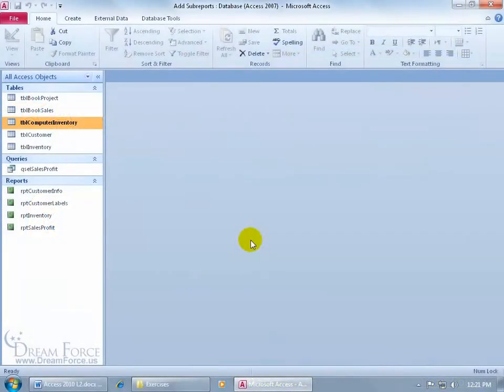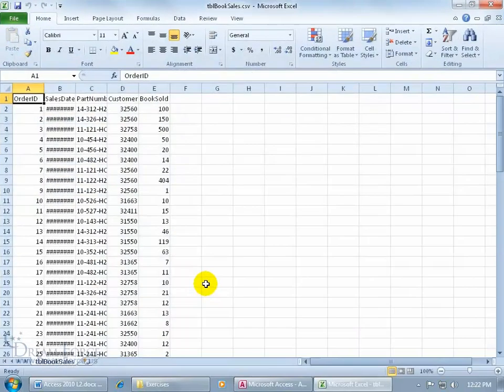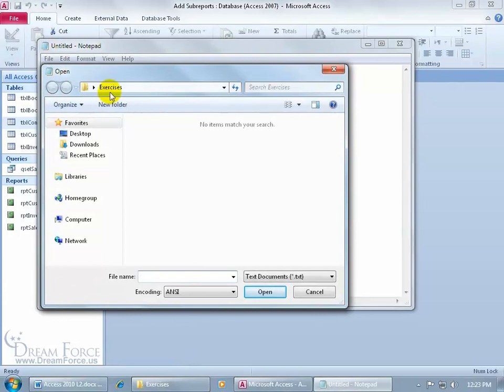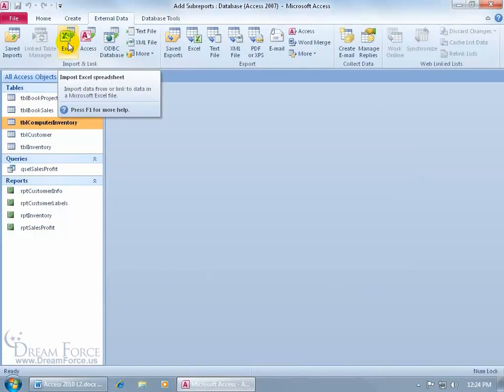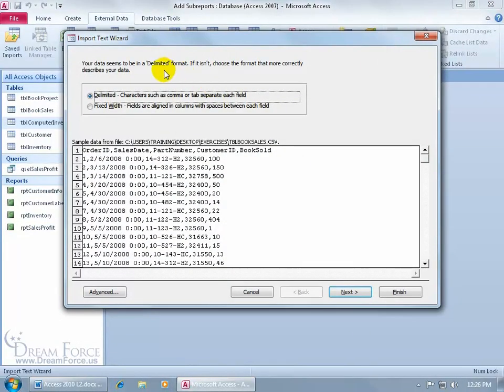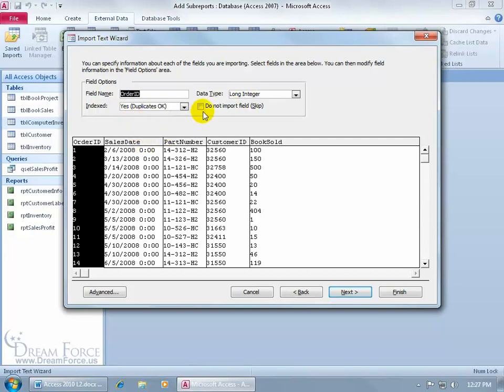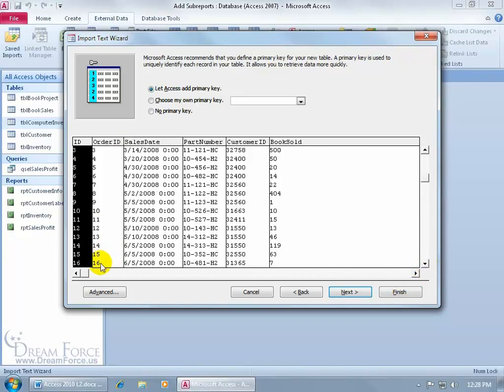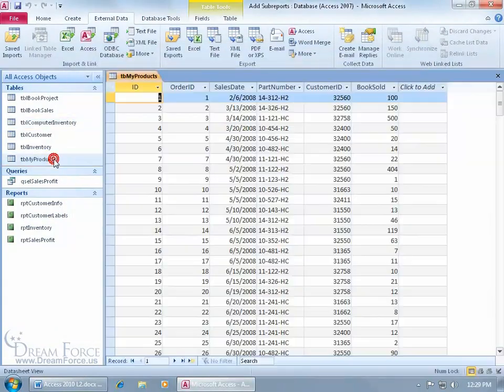Microsoft Access 2010 Tables: Import Comma Seperated Value CSV Data File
Microsoft Access 2010 training video on how to import a Comma Separated, or CSV data File into your Access database Table.